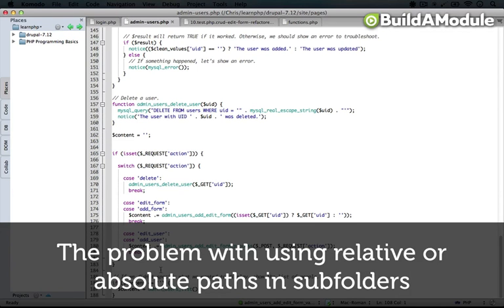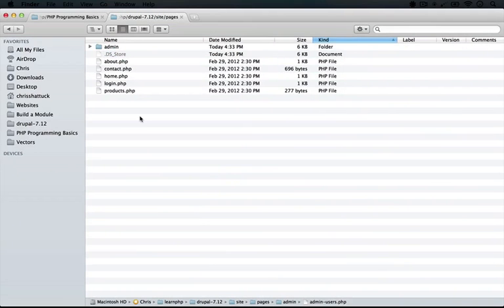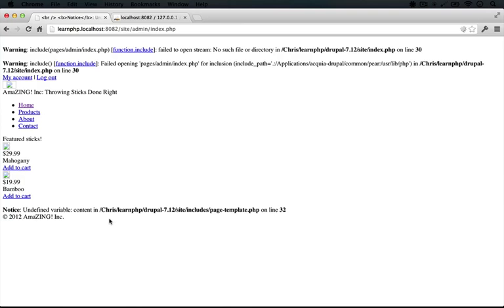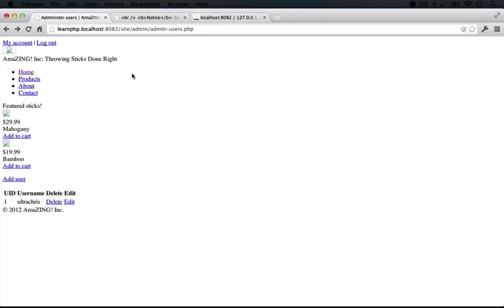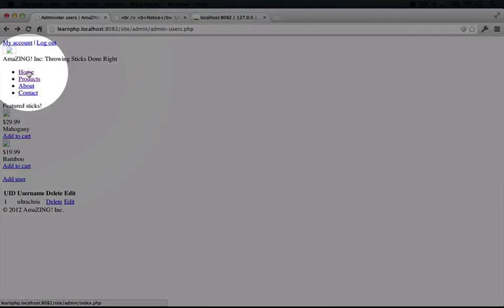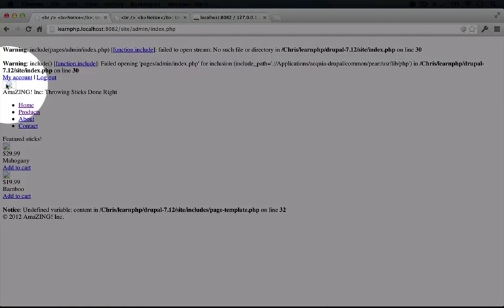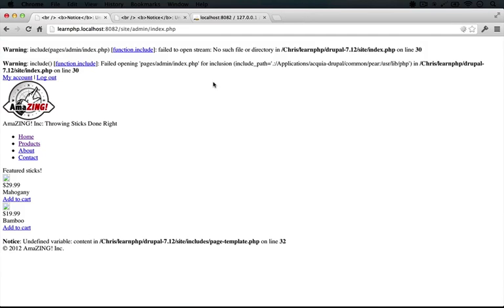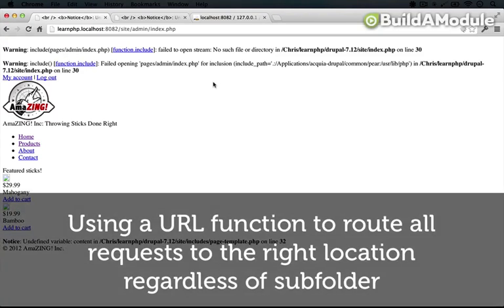175. The problem with using relative or absolute paths in subfolders (a Drupal how-to)